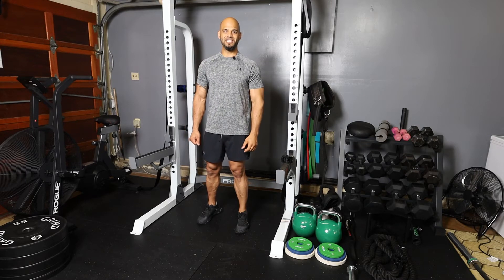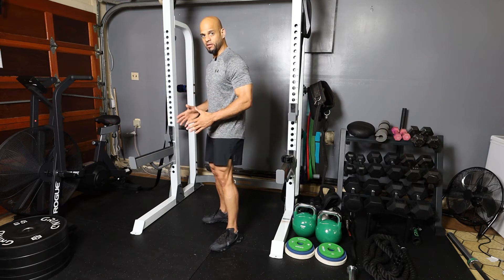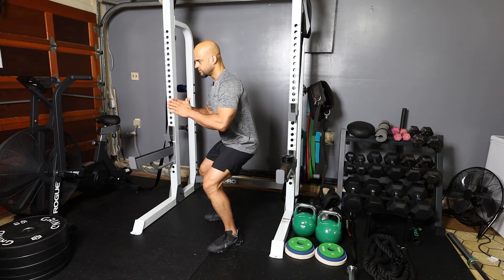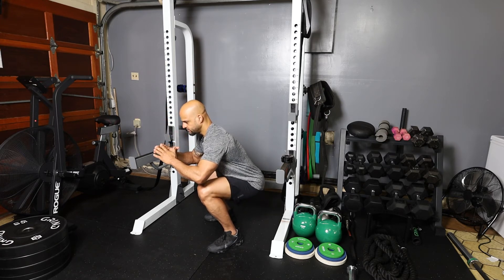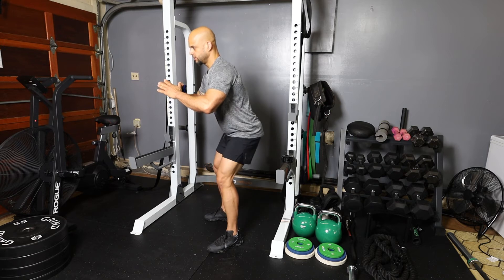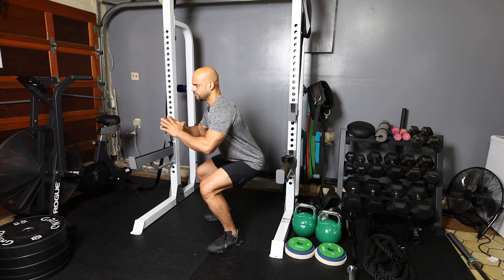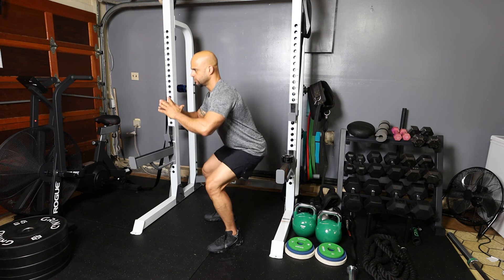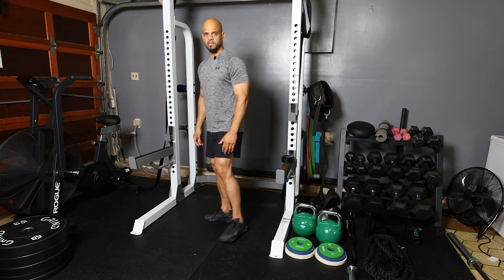Legs: Elevator Squat